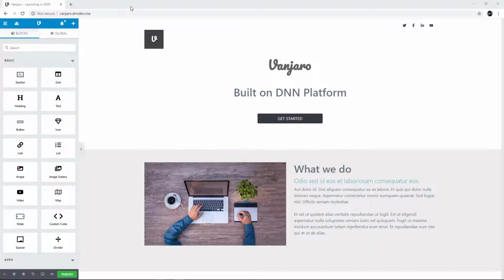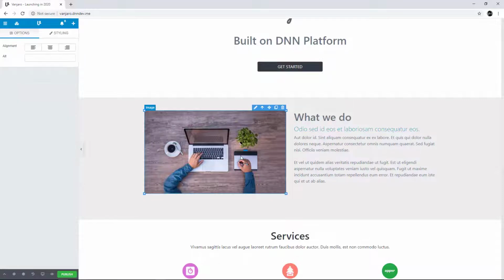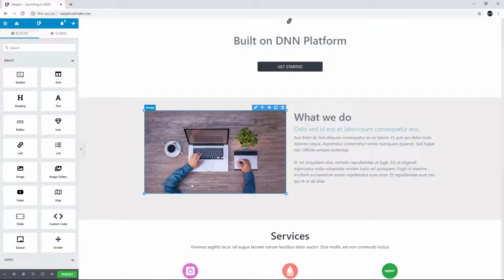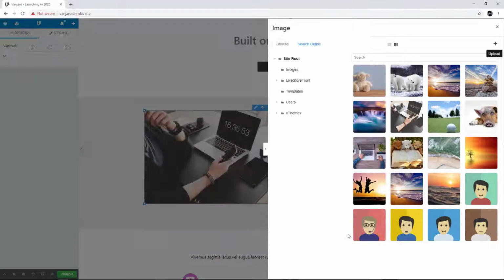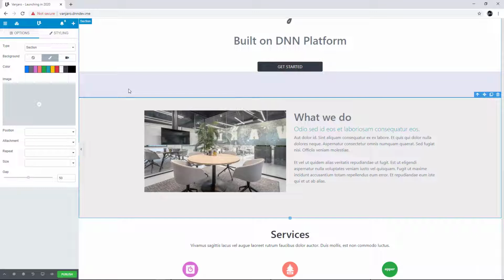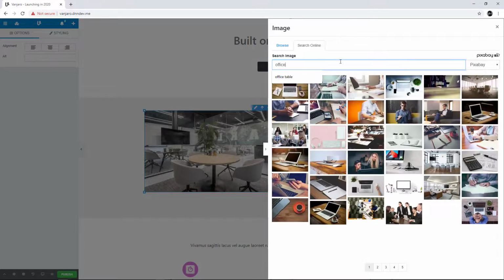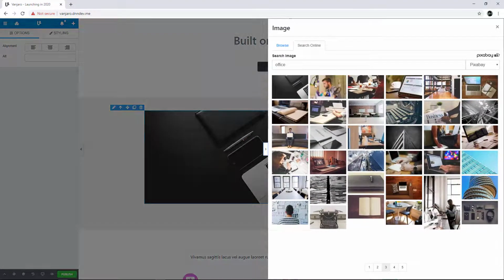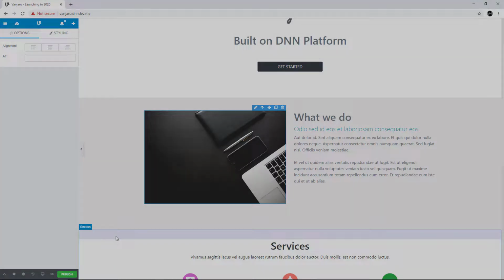Preview Vanjaro: Image Block